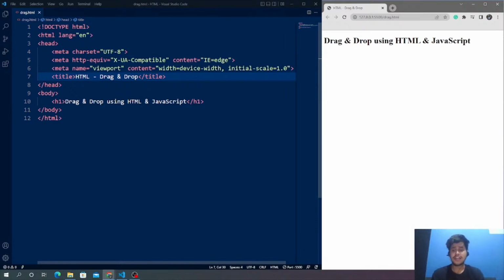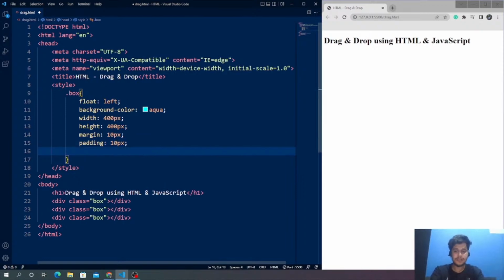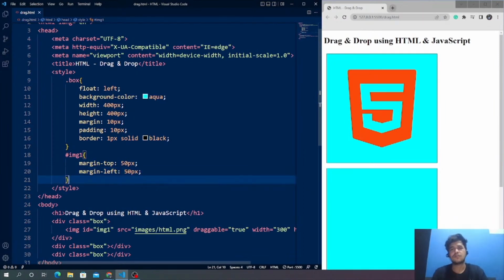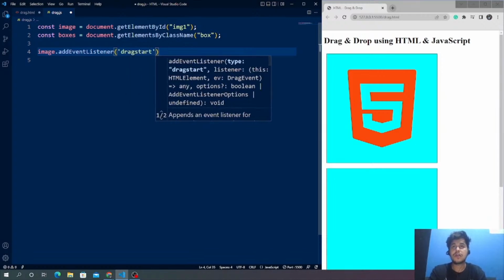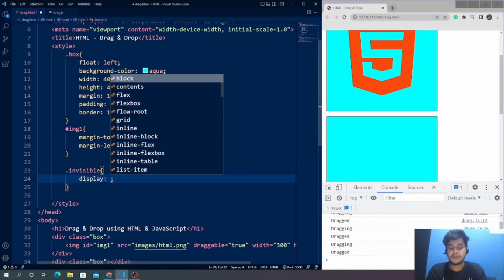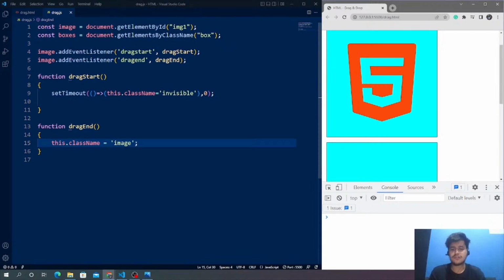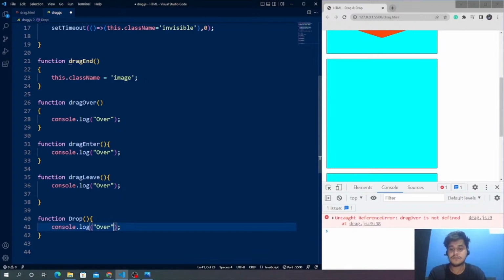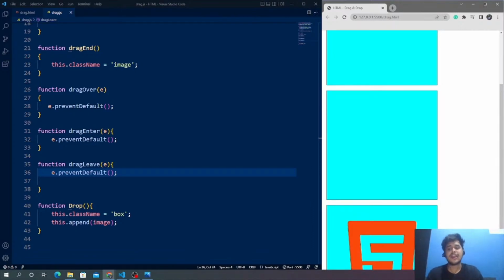Drag And Drop Elements With Javascript And HTML | Drag And Drop In HTML | HTML Tutorial | SimpliCode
"This video on Drag And Drop Elements with JavaScript in HTML will take you through one of JavaScript's most famous animation effect. In this Drag And Drop in HTML  tutorial, you will understand how to drag an HTML element from one place to another with the help of JavaScript. In addition, you'll also learn some CSS and HTML parts that'll help you make your web page more attractive.

Below are the points we will discuss in this JavaScript tutorial for beginners.

Introduction
What are Drag and Drop?
Creating containers using HTML and CSS.
Adding Drag and Drop functionality using JavaScript."